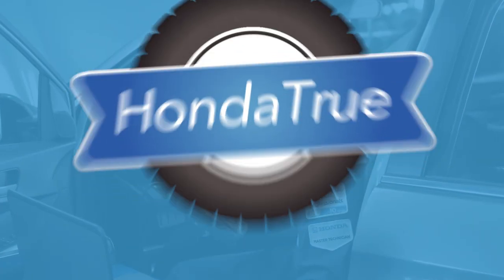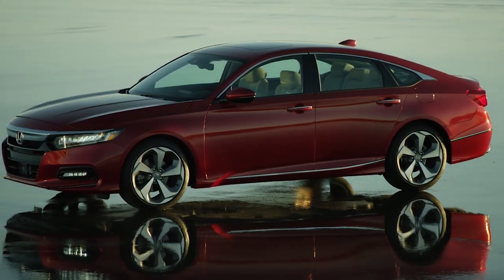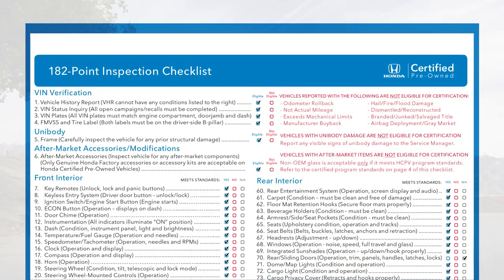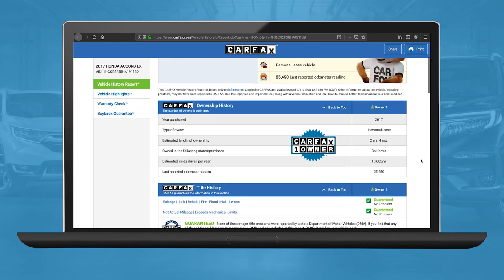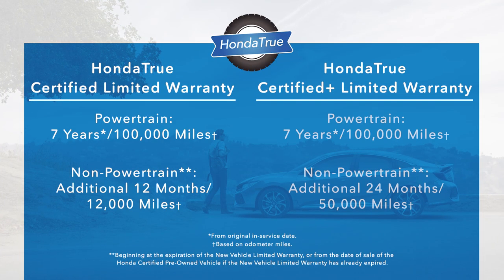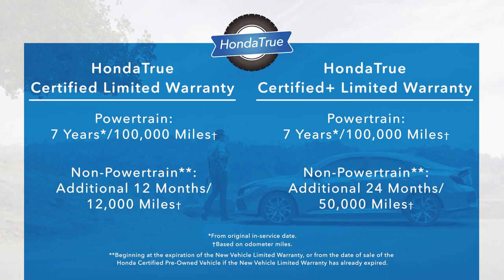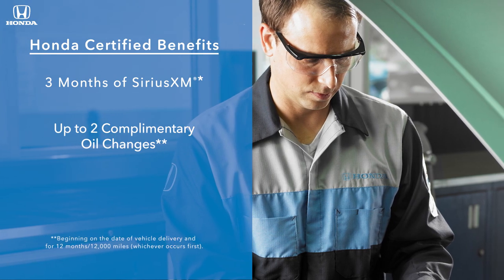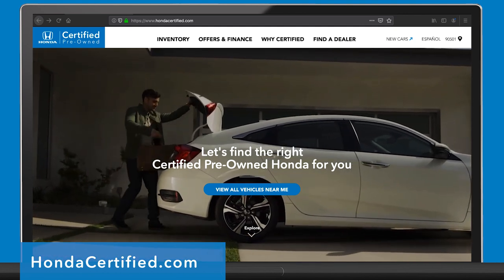Honda Certified Pre-Owned Vehicles Program Overview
Introducing HondaTrue, our Certified Pre-Owned Program with more value and transparency than ever.